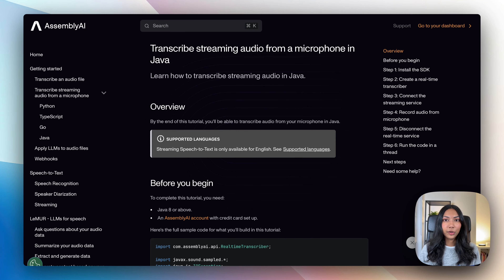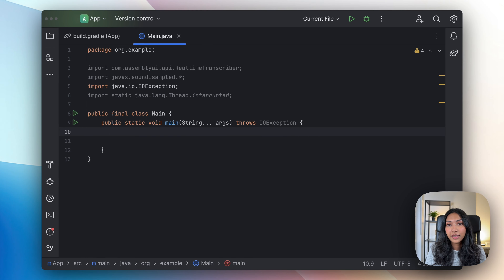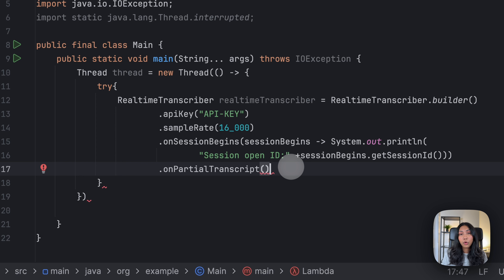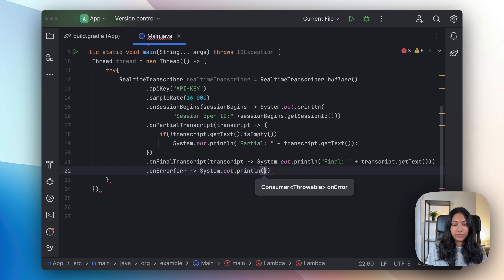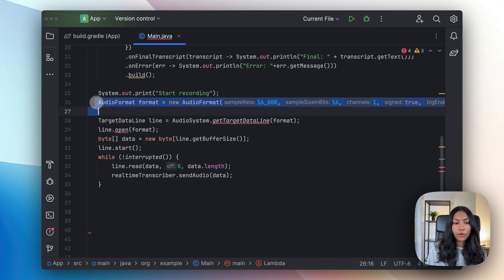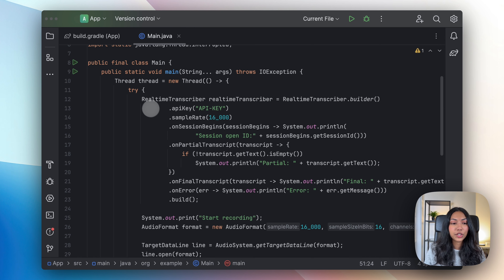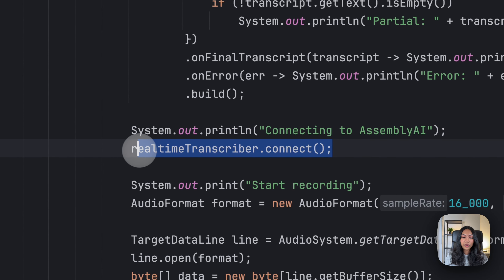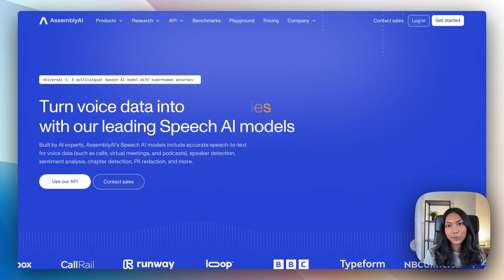Real-time Speech To Text In Java - Transcribe From Microphone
Learn to transcribe real-time speech to text in Java with audio that is streaming directly from microphone. We will be using AssemblyAI which is a low latency speech-to-text service.

Timestamps:
00:00 - Intro
01:20 - Installing AssemblyAI's Speech-to-Text Java SDK
03:00 - How to Create a Real-time transcriber
06:18 - how to stream microphone audio for real-time transcription
12:20 - Demo of real-time transcription

▬▬▬▬▬▬▬▬▬▬▬▬ CONNECT ▬▬▬▬▬▬▬▬▬▬▬▬